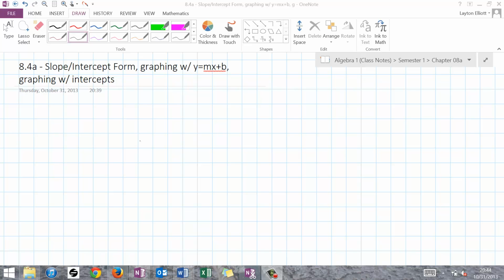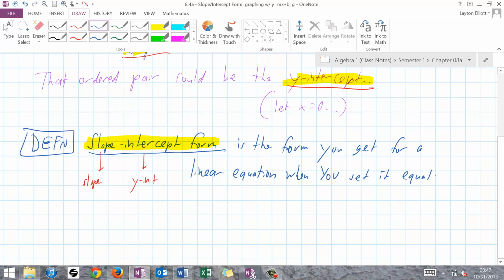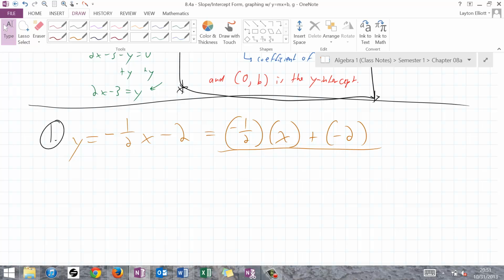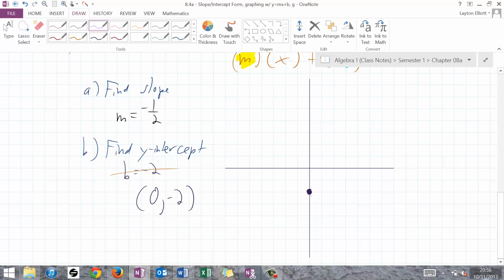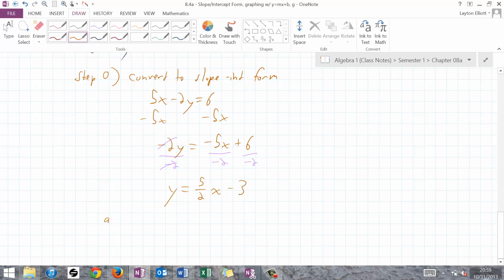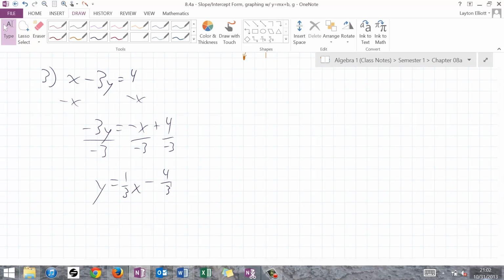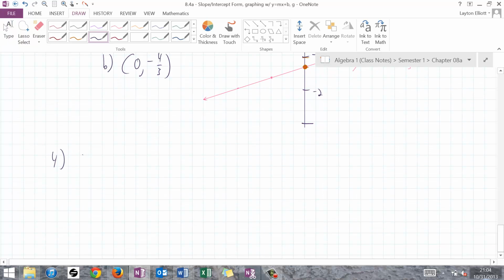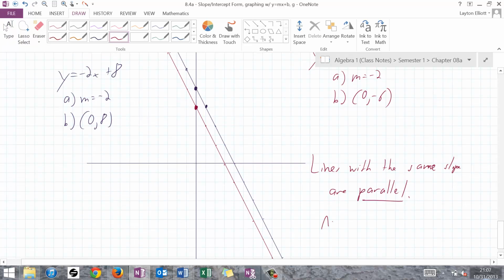Alg1 - 3.4a Notes - Slope-Intercept Form, graphing y=mx+b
slope-intercept form graphing